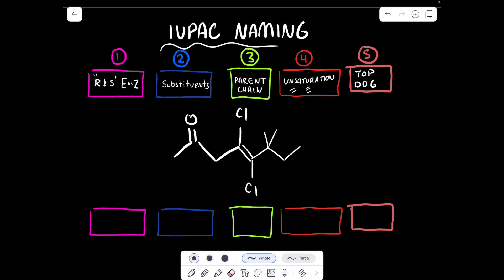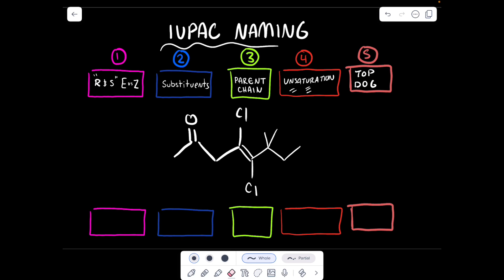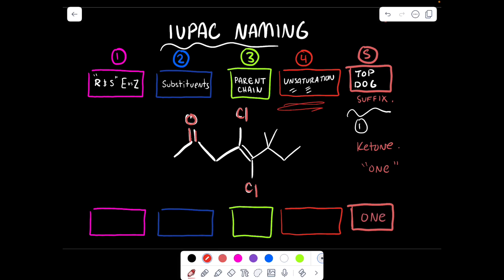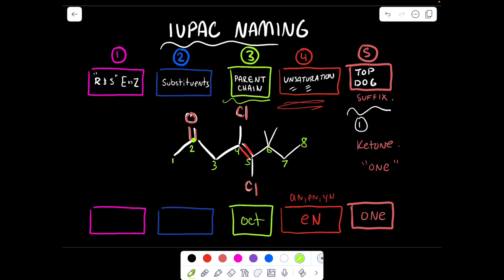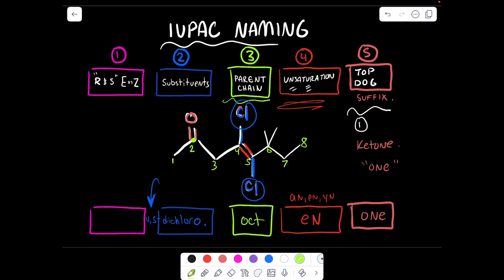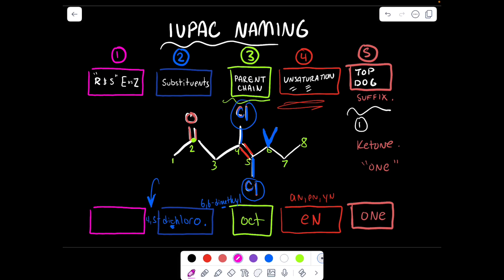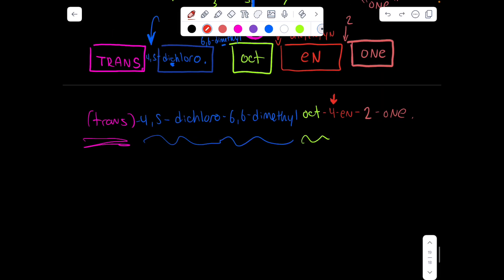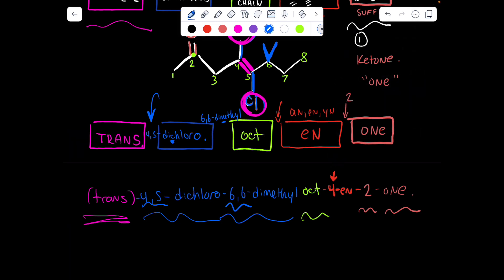IUPAC naming Example | Five Box Method | Organic Chemistry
In the video I do an example of IUPAC naming where we can use the five box method as a base to doing the question.